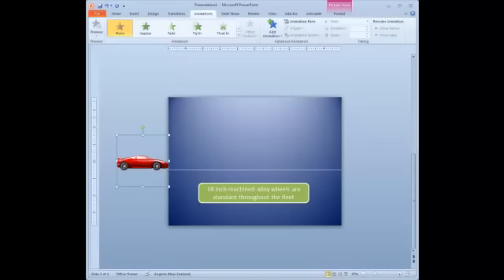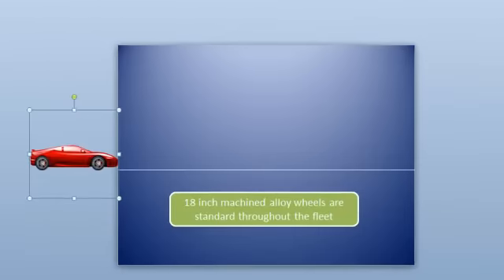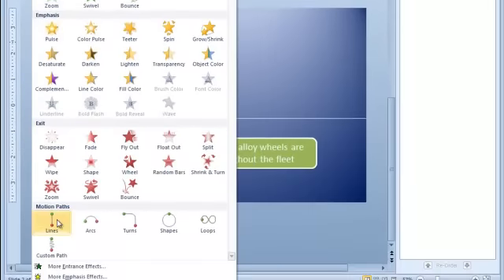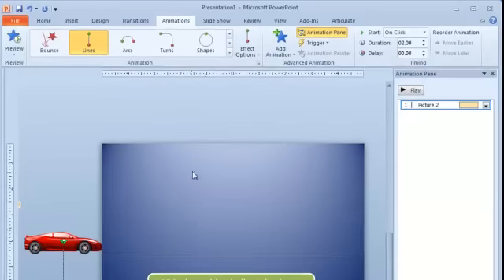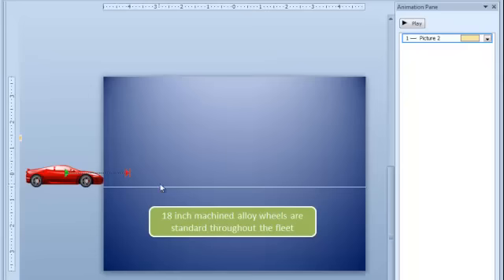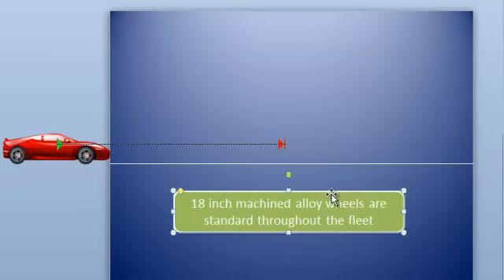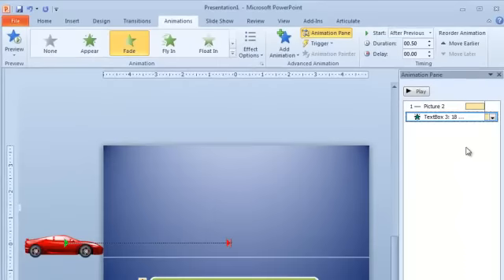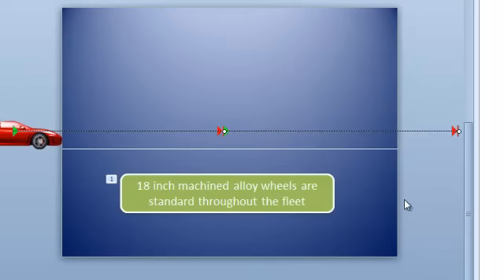PowerPoint 2010 - Adding single and multiple animations to objects in PowerPoint 2010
How to add animations in PowerPoint. Tutorial shows how to add a motion path to an object, change the direction of the motion path, add multiple animations to a single object, change the options so that animations only happen after the previous animation and adjust timings so that there is a delay between animations.